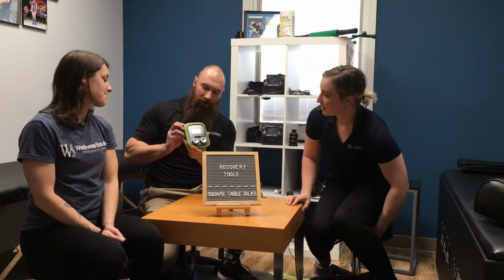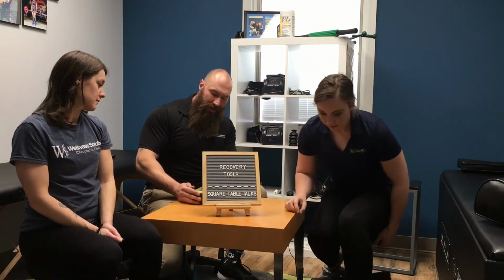Ep3: Square Table Talks - Favorite Recovery Room Tool: St. Louis Mo Wellness Solutions Chiropractic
In episode two of our Wellness Solutions Square Table Talks we discuss some of our favorite recovery room tools we have at the office.